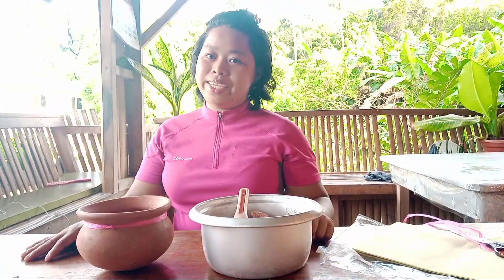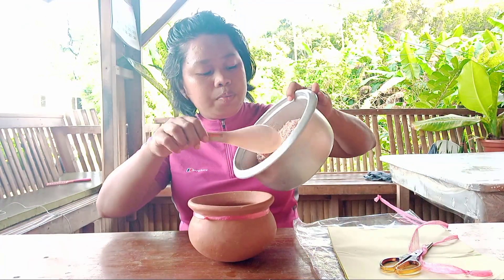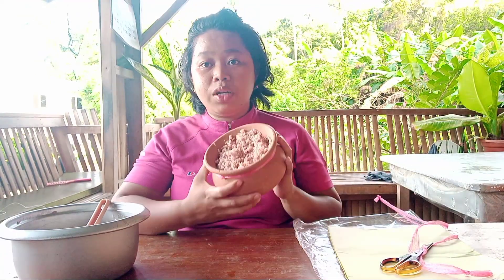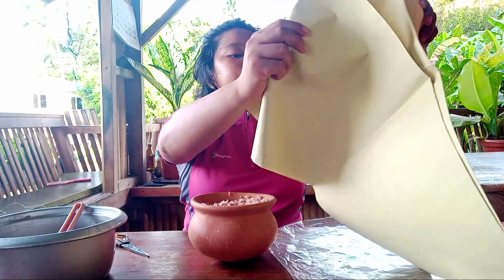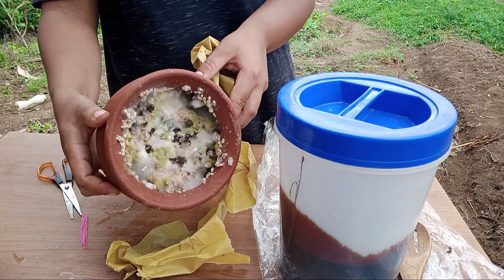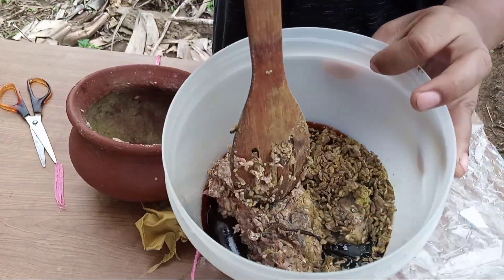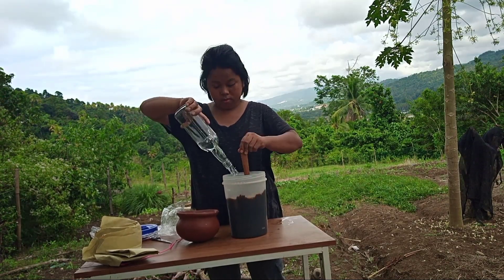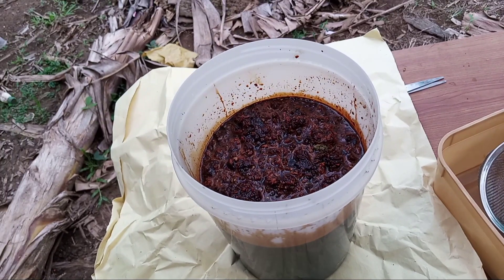How to make INDIGENOUS MICROORGANISMS | IMO ORGANIC FERTILIZER | Mils simplicity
Indigenous Microorganisms (IMO)

Materials

Clay pot
Manila paper (unprinted)
Basin
Cooked rice
Muscovado sugar (generic or crude sugar) or molasses
Clean water (no chlorine or other chemicals)

Procedure

Collecting IMO
Place cooked rice into pot . Let it
cool first before placing into the trough.
Cover container with fine wire screen to avoid rat disturbances and tie up using any tying material.
Place container face down or slant position in an area where decomposed crops such as corn, rice straw, etc. or in banana/bamboo plantation areas. Cover container with any material to protect from rain.
Collect container after 5-7 days when presence of molds can be seen.

Culture and production
Transfer the molded rice with collected microbes into abasin. For every kilo of cooked rice add 1 kilo of muscovado sugar and 1 liter clean water (no chlorine).Mix well.
Transfer the mixture into an old pail or clay jar. Coverwith unprinted Manila paper and tie up using any tyingmaterials. Fill the pail up to 75% only, leaving 25% airspace.
Place the container in a cool place away from the heatof the sun.
Leave pail or jar for 7 days then collect by straining theliquid extract, leaving the substrate to the compostarea.

Harvesting
Prepare plastic containers (mineral water bottle,softdrinks bottle, etc.)
Harvest microorganisms by straining the fermentedliquid (extracts) using mosquito net or any strainingmaterials through a funnel poured into the plasticcontainers.
Store the basic and pure IMO in the containers. IMO isnow ready to use.

Application
The use of IMO as foliar fertilizer
Mix 2 tablespoons of IMO per liter of clean waterwhen directly sprayed to plants. Use clean sprayer(the sprayer must be new and not used previouslywith chemicals, otherwise clean thoroughly thesprayer before using).

Spray the IMO mixture into the leaves of the plantsor the soil early in the morning at 4:00-6:00 AM orin the afternoon at about 5:00 PM until sunset(when micro-organisms are very active).
n rice fields, spread immediately newly threshedrice straws, to avoid burning, and spray the wholearea with IMO at least 2 times before landpreparation or plowing, at 8 tbsp/liter for thispurpose.
Spray IMO immediately after leveling with the same  dosage.

Use IMO every 7-10 days on newly planted seedlingsuntil maturity for rice, corn, vegetables and fruittrees at the rate of 2 tablespoons per liter.
If you find white materials in the soil it is anindication of the proliferation and good productionof micro-organisms in the soil

Benefits of IMO

For plants and soil
Good soil conditioner
Restores plant vitality